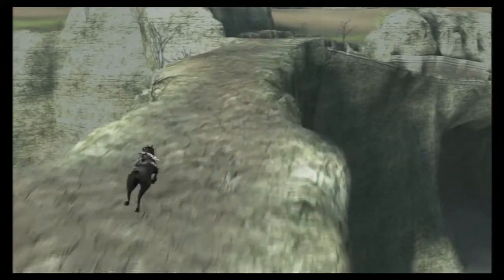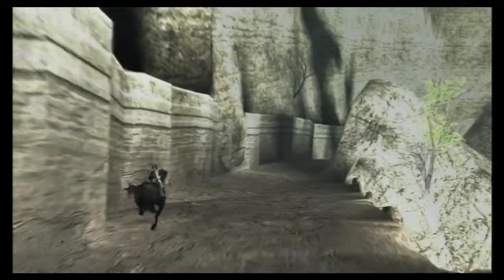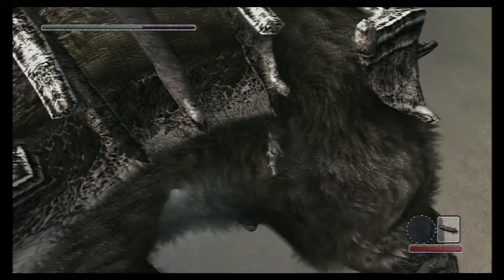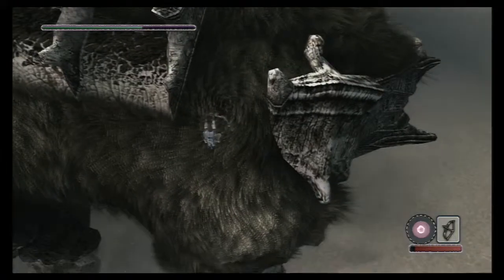[J.A.H] Let's Play Shadow of the Colossus HD Hard Mode #2 (The Seaside Bull)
After besting the stinky Minotaur man, Wander gathers up his courage and heads to a nearby seaside cave to face the bull colossus, Quadratus. With his trusty steed, Agro, the fight will become slightly easier, but the bull won't go down without a fight. Will Wander have the balls to beat the beast? The answer is most likely yes... but you should watch anyways to see if I'm lying :]3. Enjoy, guys!